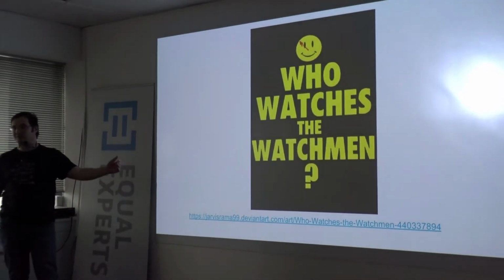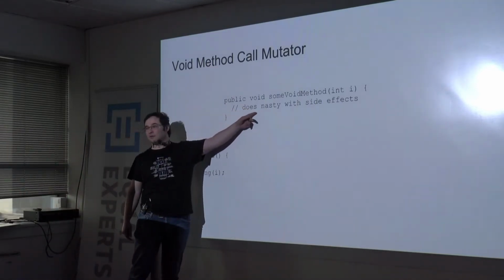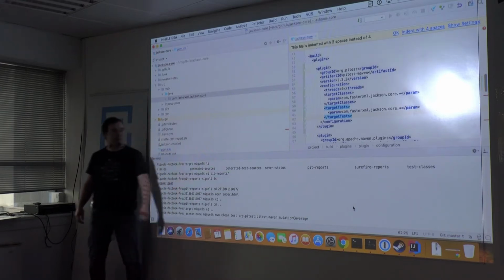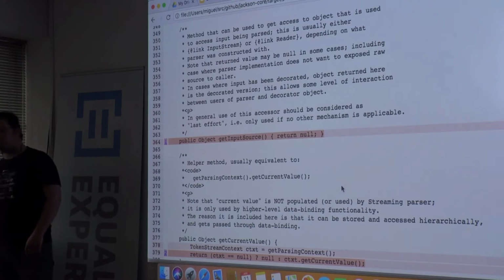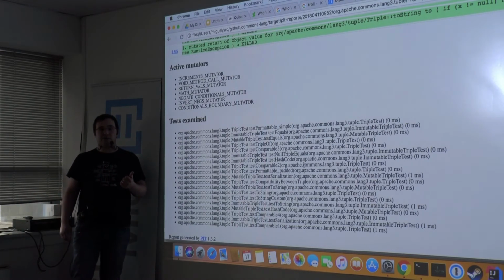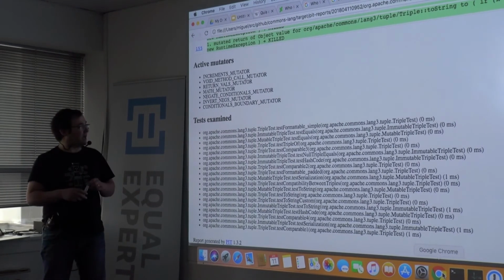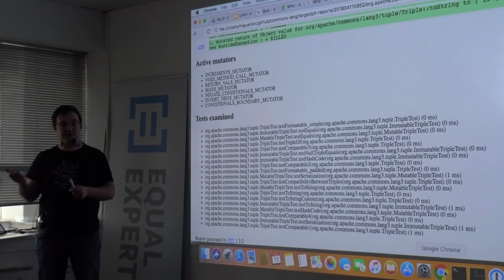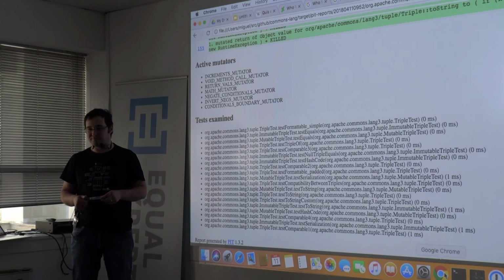"Mutation Testing" by Miguel Duarte @ Pizza Talks Lisbon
We all do TDD, so our tests are awesome. Or are they?
How do we ensure that our tests are doing what they're supposed to? How do we test the tests?

Mutation testing mutates the code under test (say, replacing values, reversing/modifying conditional expressions) and runs the original test suite against the mutated code. If no tests fail, it means our test suite is not comprehensive enough.

The outcome of a mutation testing run is the list of mutations that were not detected by the test suite. Watch Miguel's talk for details.